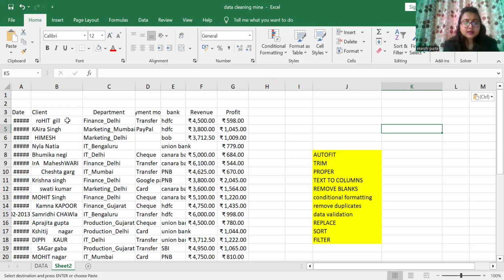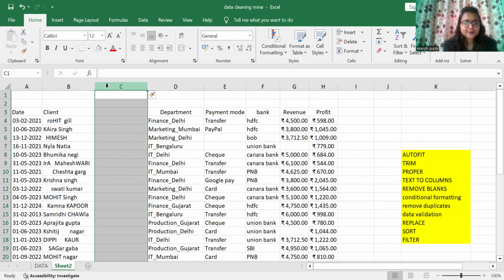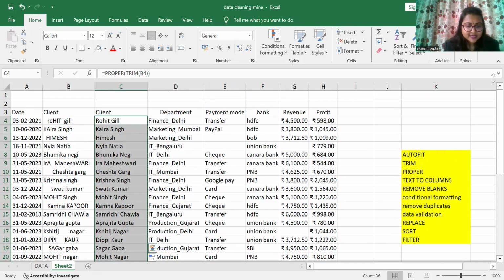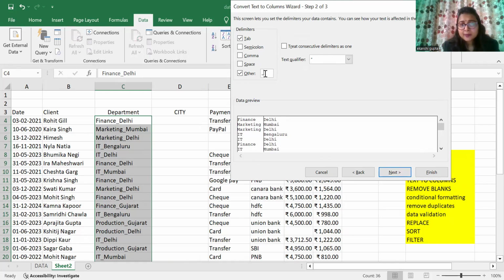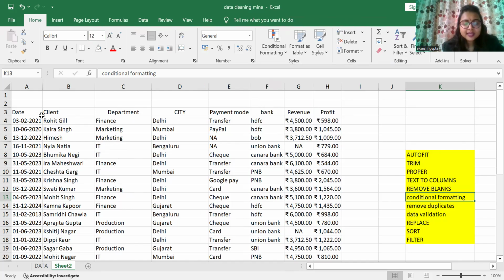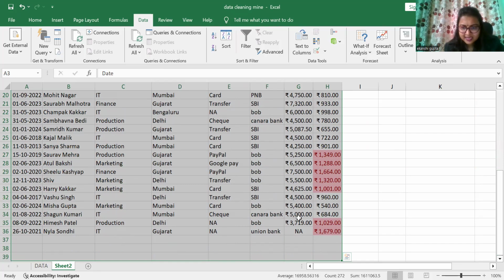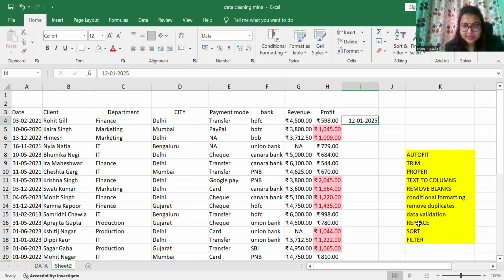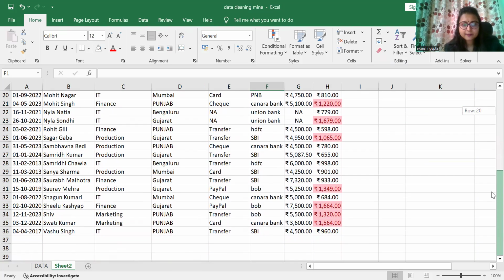DATA CLEANING in Excel: Simple Steps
Learn Data Cleaning Essentials in Excel

In this video you'll learn some simple tricks of data cleaning. We'll go from having a raw dataset that has several errors, to a clean dataset that can be understandable and used for decision-making. For this, we learn tricks such as
Re-sizing the width of column and row
Trim function
Proper function
Text to columns
Remove blanks
Conditional formatting
Remove duplicates
Data validation
Replace
Sort function
Filter function